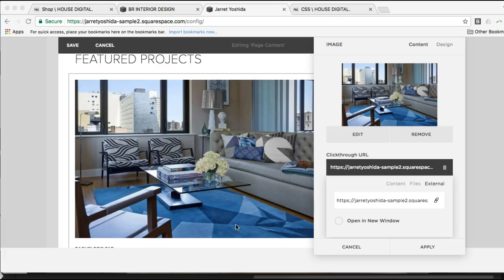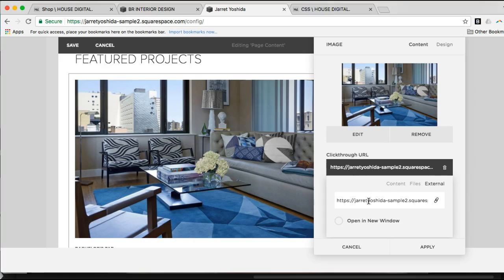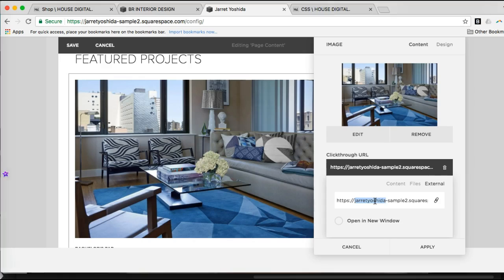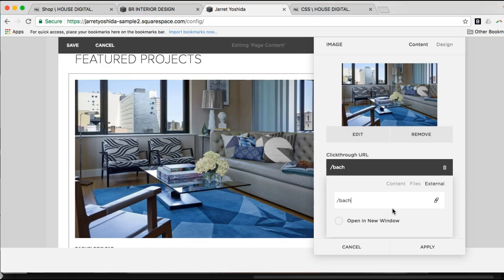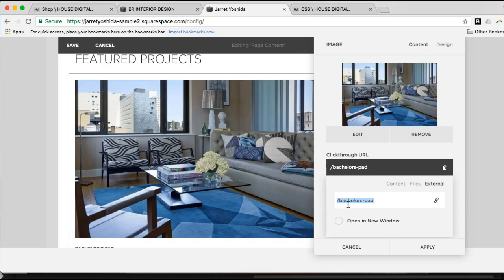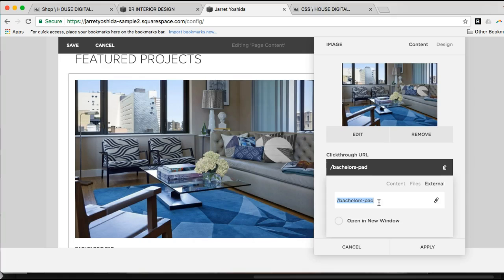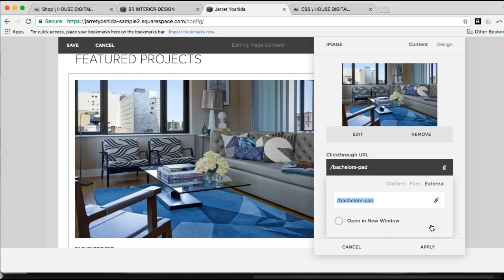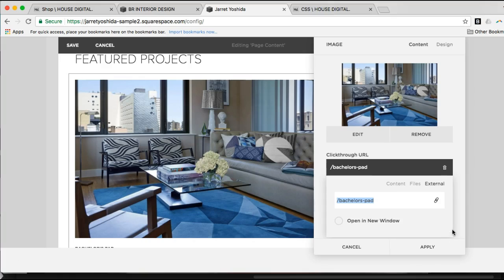How and why to use only a page slug for a link